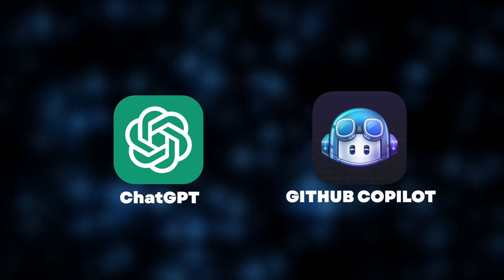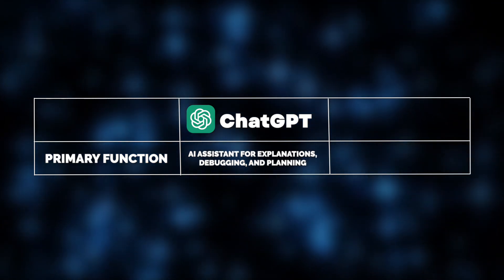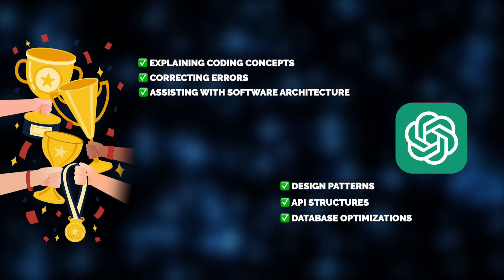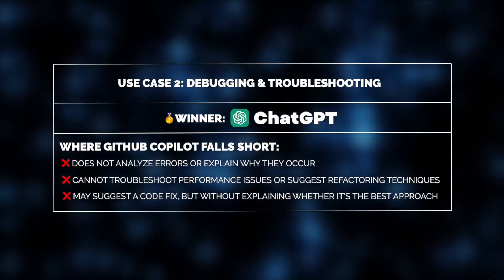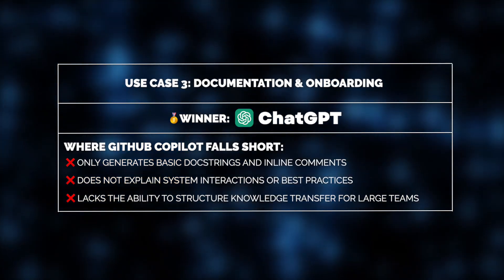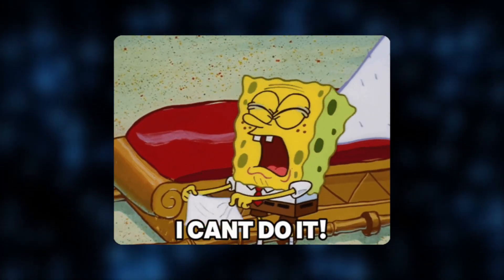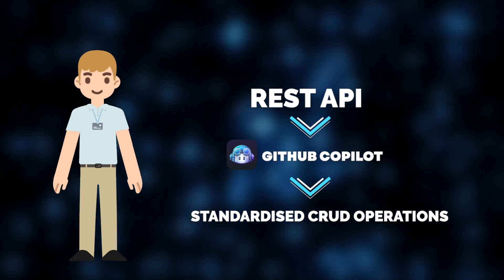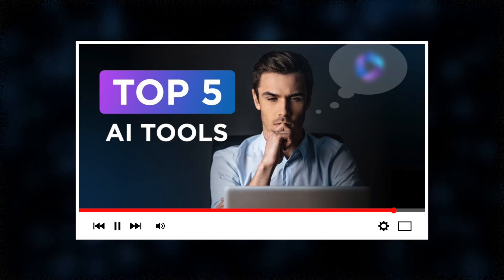The REAL Difference Between ChatGPT and GitHub Copilot!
Which AI assistant is better for coding – ChatGPT or GitHub Copilot? We compare their strengths, weaknesses, and real-world use cases!

▶ About this video:
ChatGPT vs GitHub Copilot – which AI coding assistant is right for you? In this video, we compare their strengths, weaknesses, and real-world use cases. ChatGPT excels at debugging, explanations, and architectural planning. GitHub Copilot shines in code completion, automation, and real-time IDE integration. Our experts, Alex and Max, share their experiences using both tools for backend development, troubleshooting, documentation, and full-stack coding. Watch till the end to find out which AI tool fits your workflow best!